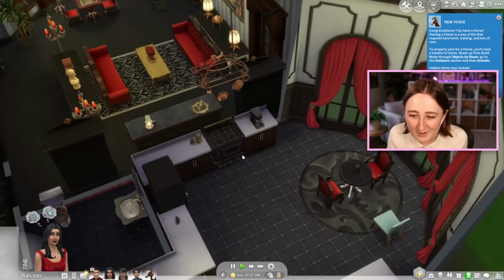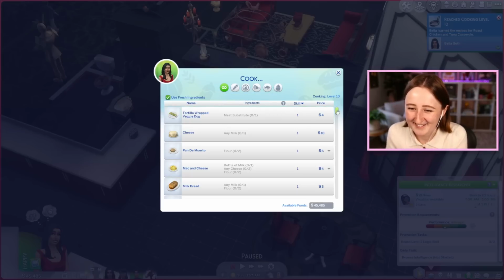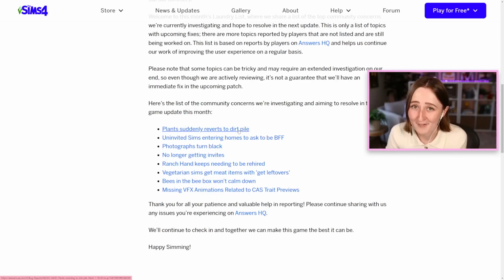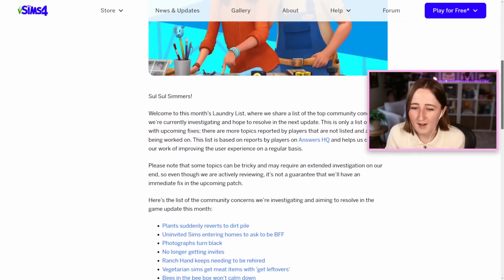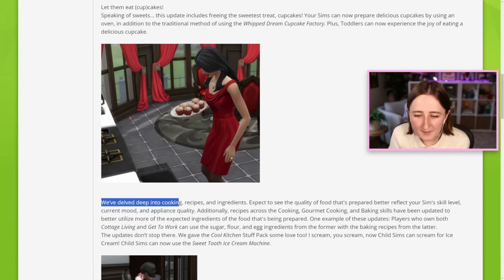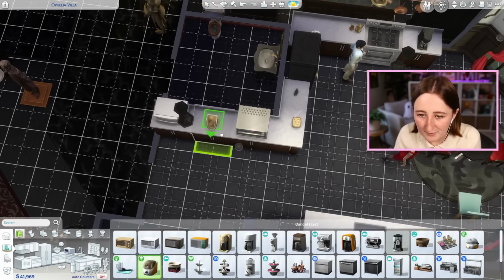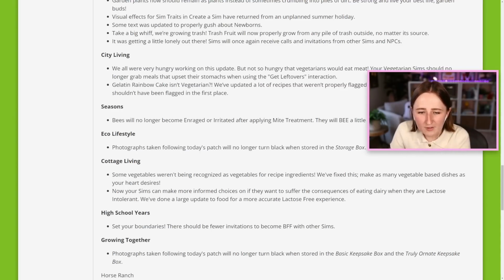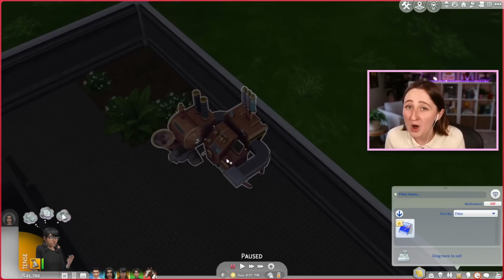the sims got a HUGE cooking update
Let's talk about today's base game update!